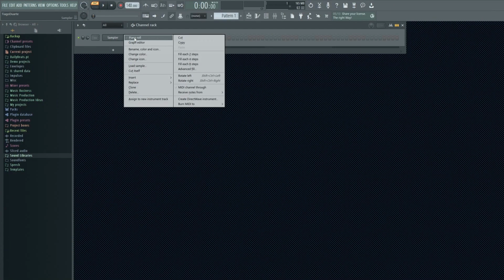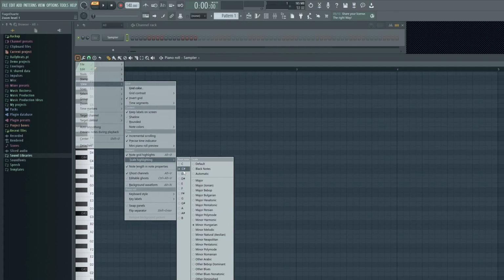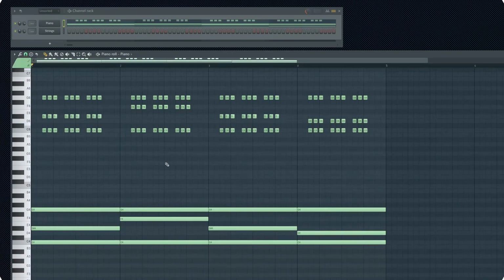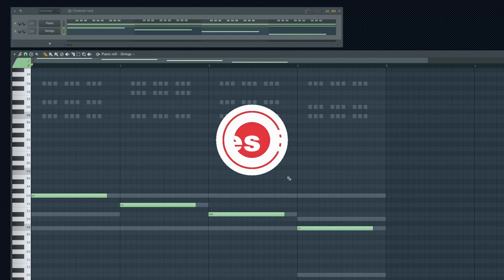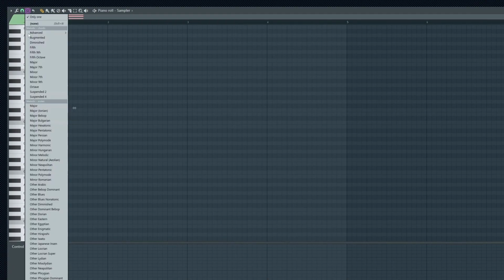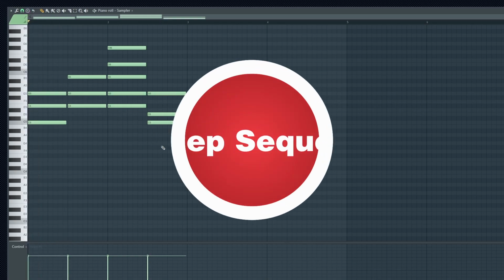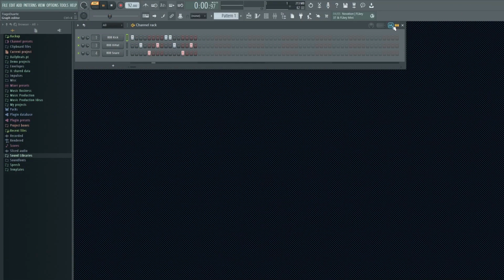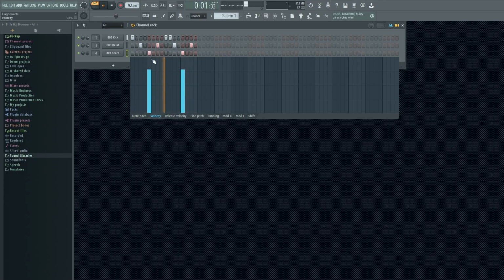5 Ways FL Studio Can Help You Become a Better Producer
In this video, I’m going to show you 5 ways FL Studio can help you become a better producer.
My name is Tiago Duarte, and welcome to DailyBeats where I help you master the software so that it’s just you and Music.
FL Studio is a Digital Audio Workstation or DAW that allows you to make music with your computer. It’s a very powerful tool and the higher your level of knowledge you have about FL Studio, the better you will be able to use it and make better music.
The theme of this channel is to master the software so that it's just you and music. I truly believe that and I've experienced it in my life. The better I know a piece of software the better my results are.
Let's get into the 5 ways FL Studio can help you become a better producer.